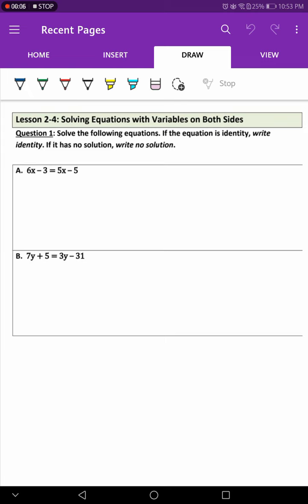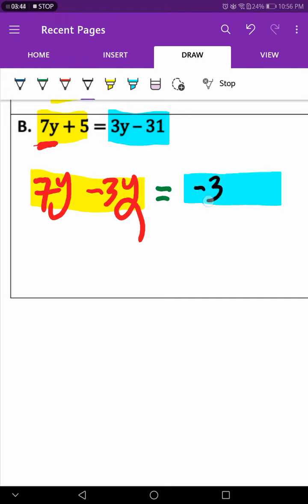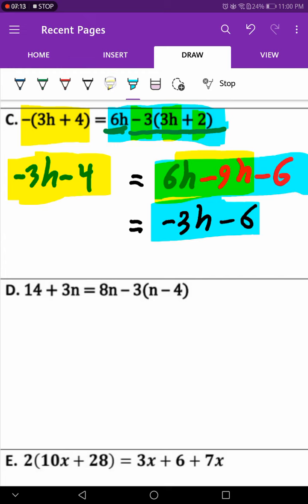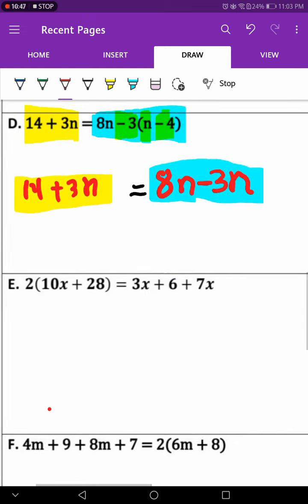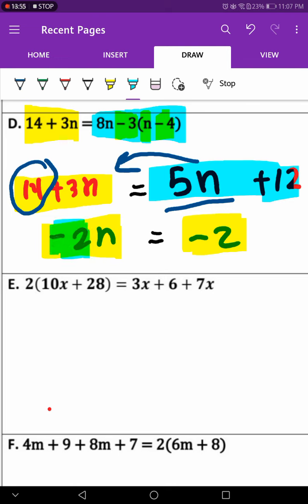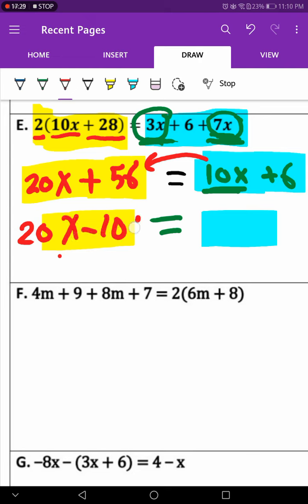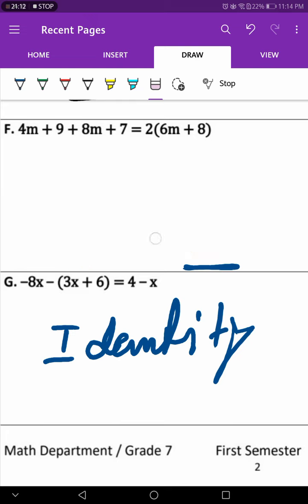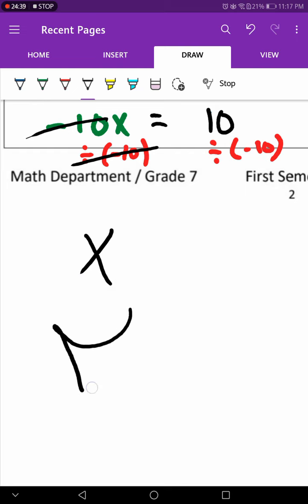Final Revision Lesson 2-4 Solving Equations with variables on both sides